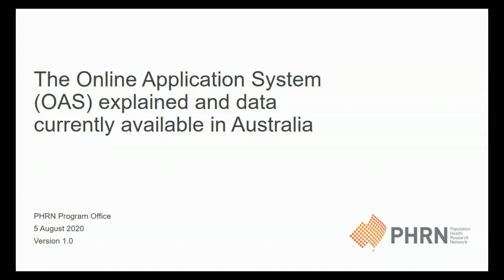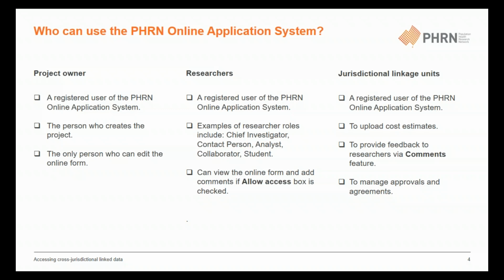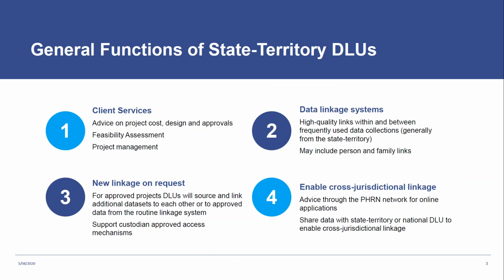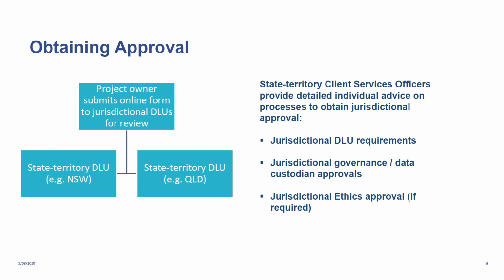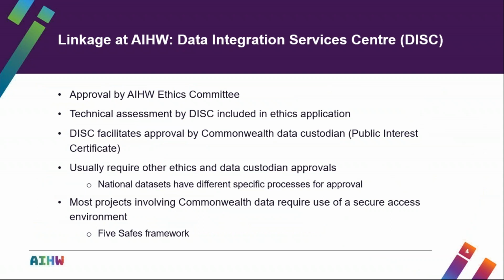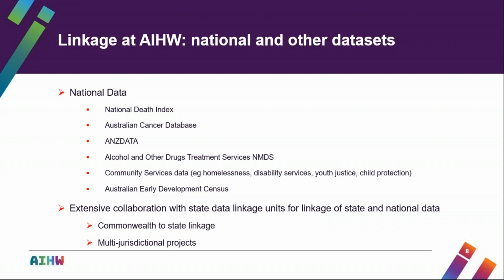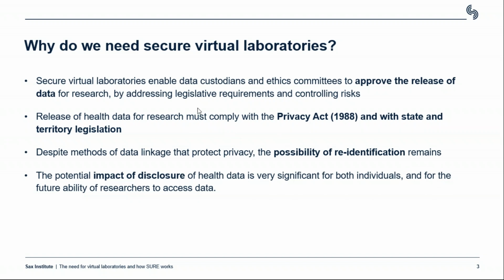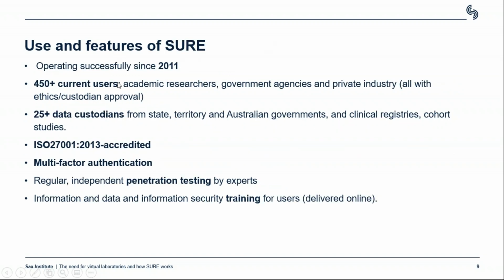Webinar Wednesday - 5 August 2020 "Accessing cross jurisdictional linked data in Australia"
Natalie Wray, Client Services Officer, PHRN Program Office "The Online Application System (OAS) explained and data currently available in Australia"

Katie Irvine, Manager, Centre for Health Record Linkage "The role of a state data linkage unit in accessing cross jurisdictional data"

Phil Anderson, Head, Health Linkage Unit Australian Institute of Health and Welfare Data Integration Services Centre "What the AIHW has to offer researchers for cross jurisdictional data"

Matt Gorringe, Program Manager, SURE Program, Research Assets Division, Sax Institute "Explains the need for virtual laboratories and how SURE works"